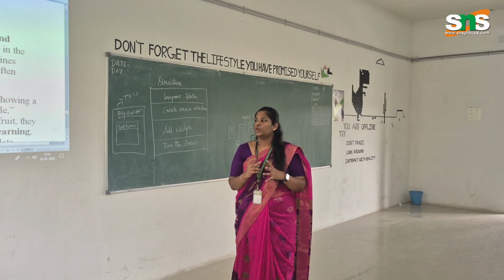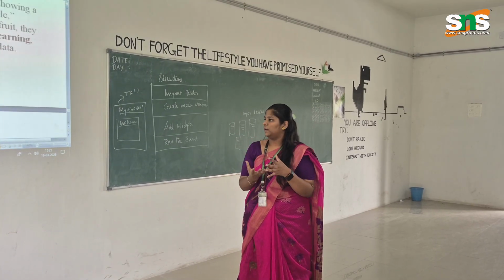Case study | Supervised and Unsupervised learning | SNS Institutions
Supervised and unsupervised learning are two fundamental approaches in machine learning, each serving different purposes in data analysis and decision-making.

Supervised learning involves training a model using labeled data, where the input and corresponding output are already known. The algorithm learns the relationship between inputs and outputs and uses this knowledge to make predictions on new, unseen data. Common techniques include classification and regression. For example, in a case study on student performance prediction, supervised learning can be used to analyze past academic records (attendance, marks, participation) and predict future results. Algorithms such as Decision Trees, Support Vector Machines, and Linear Regression are widely used in such scenarios. The accuracy of supervised learning depends on the quality and quantity of labeled data.

In contrast, unsupervised learning deals with unlabeled data, where the model tries to identify patterns, structures, or relationships within the dataset without predefined outcomes. It is mainly used for clustering and association tasks. For instance, in a customer segmentation case study, unsupervised learning can group customers based on purchasing behavior, preferences, and demographics. Algorithms like K-Means Clustering and Hierarchical Clustering help in discovering hidden patterns and insights.

In conclusion, supervised learning is ideal for prediction tasks with known outcomes, while unsupervised learning is useful for exploring unknown patterns in data. Both methods play a crucial role in solving real-world problems and are often used together in comprehensive data analysis projects.